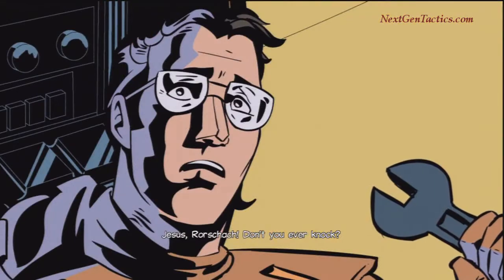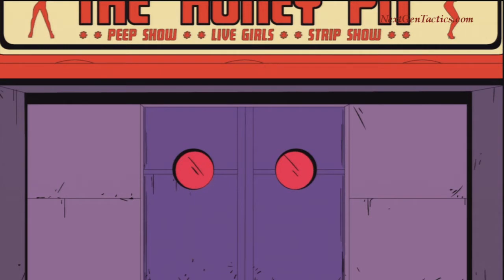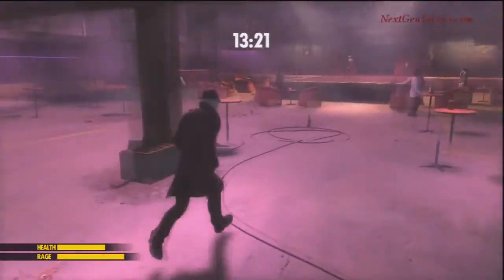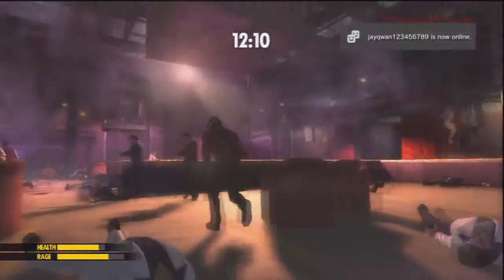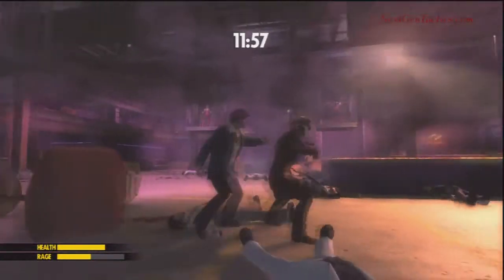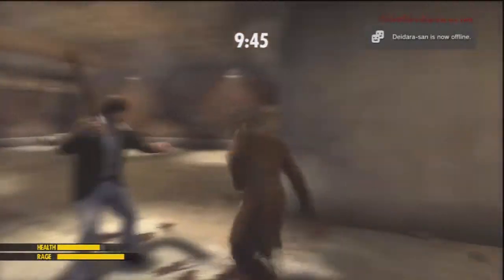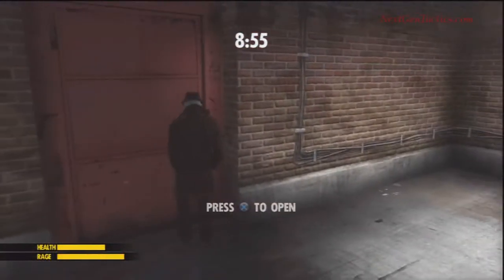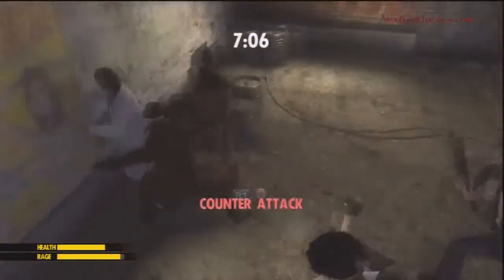Watchmen The End Is Nigh Part 2 Demo Chapter 1 Walkthrough Video